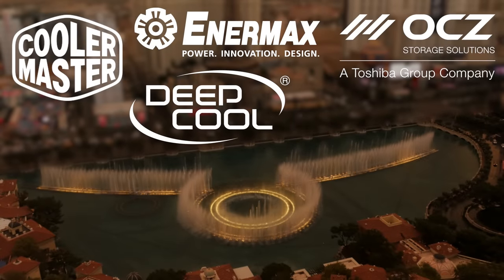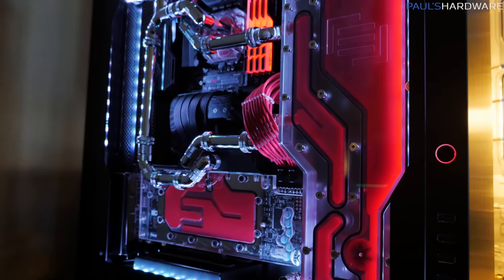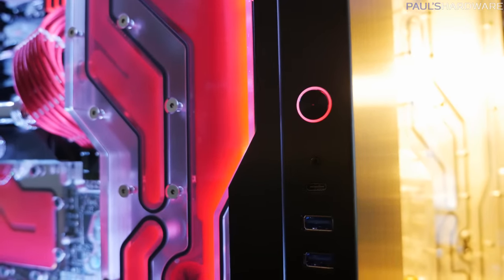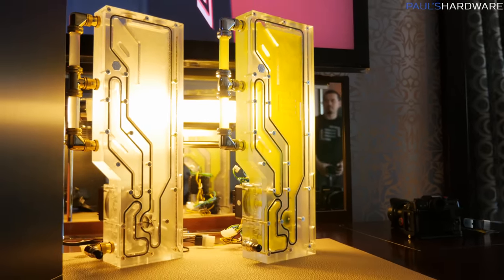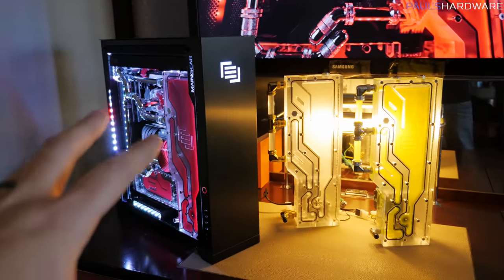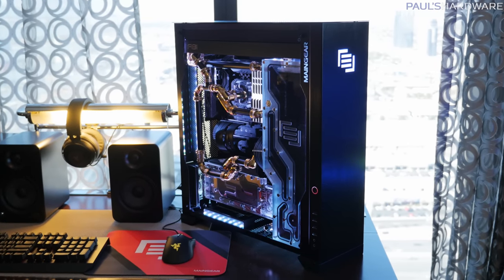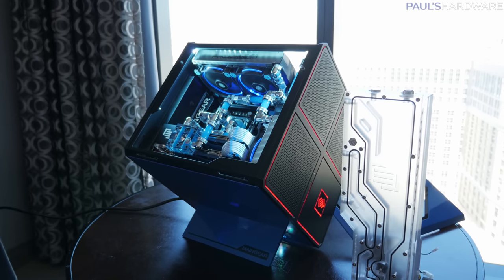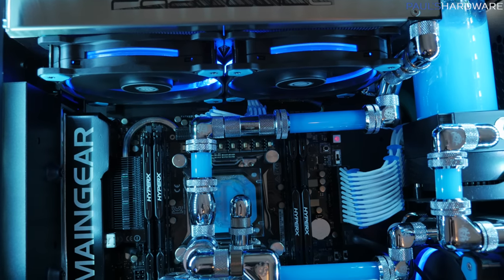Maingear F131 + Apex - The Perfect Water Cooled PC?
:::Send Me Stuff:::
Paul's Hardware